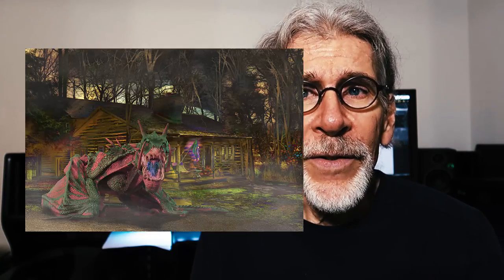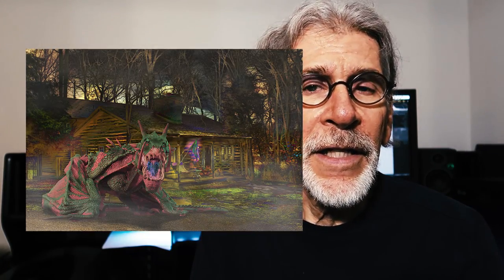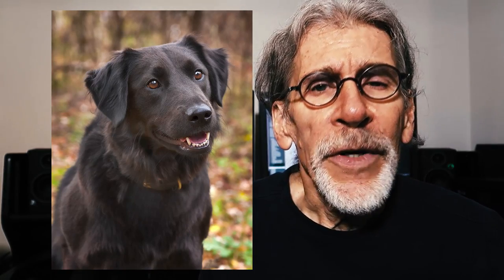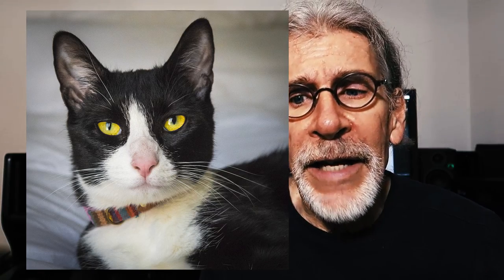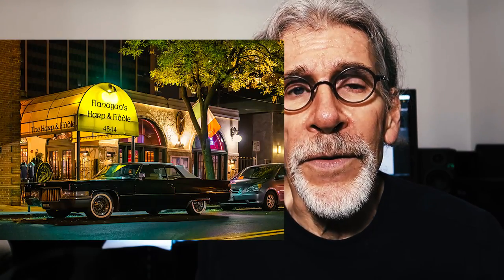MCMimagery Photography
Michael McDermott's 2020 GFS Virtual Studio Tour